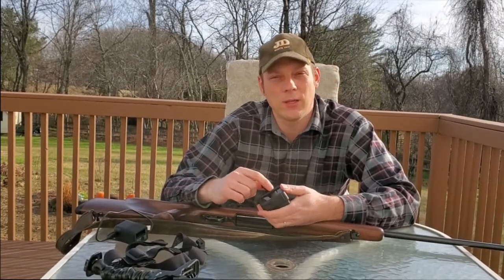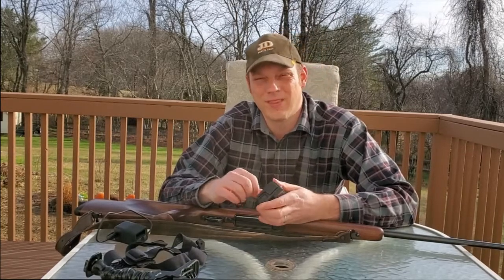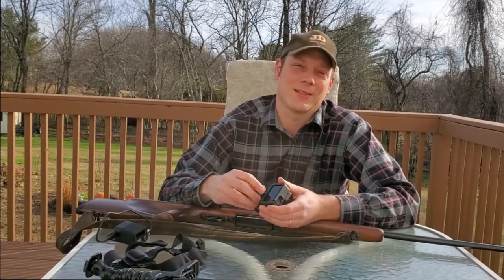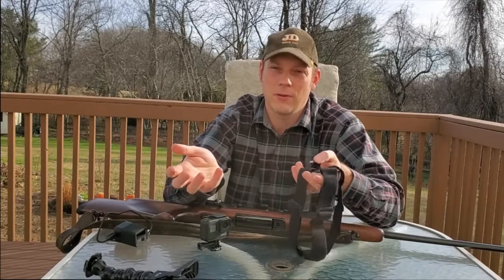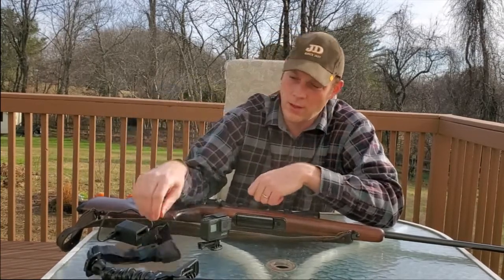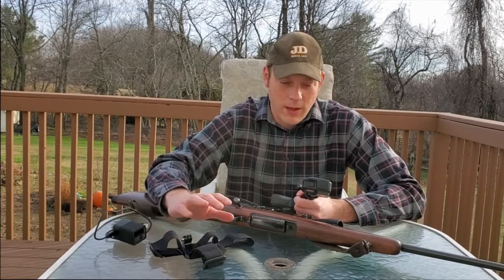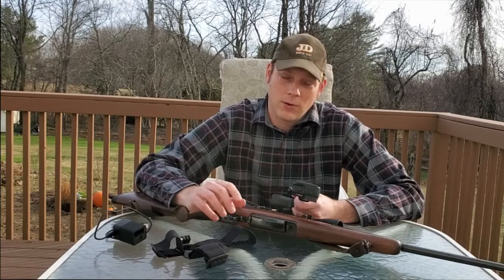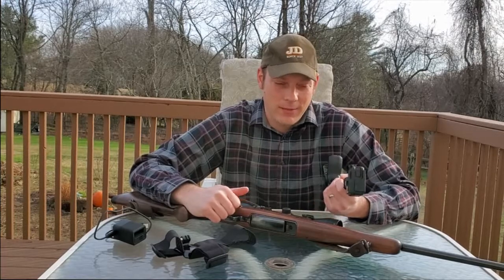Hunting with a GoPro: GoPro Hero 7 Black Review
Tips for hunting with a GoPro.  GoPro review after using it during PA hunting season